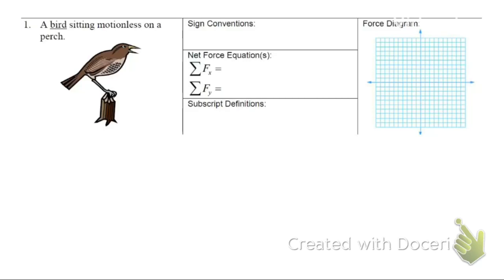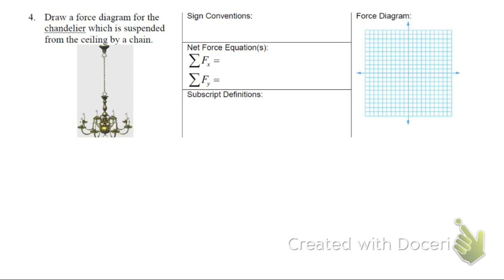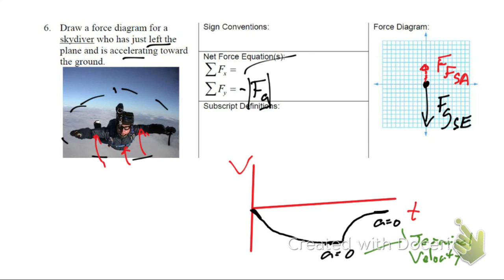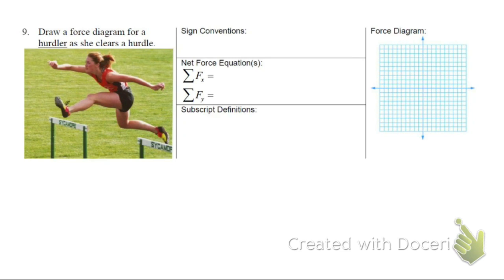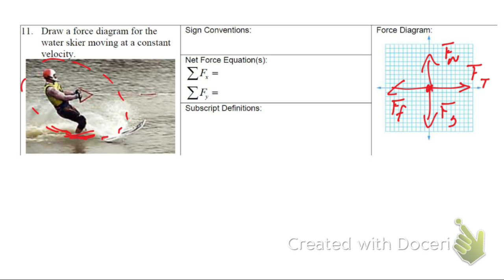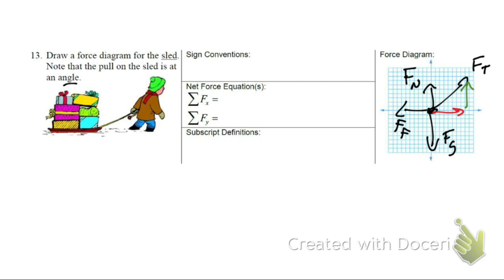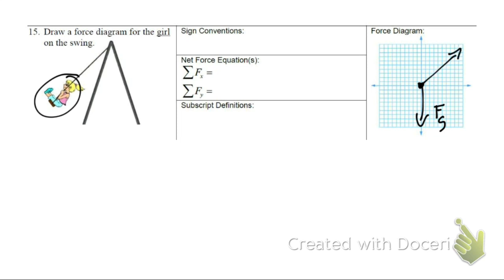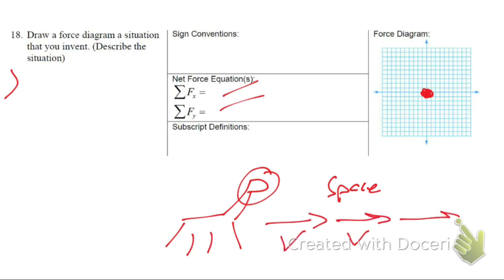Force Diagrams 1